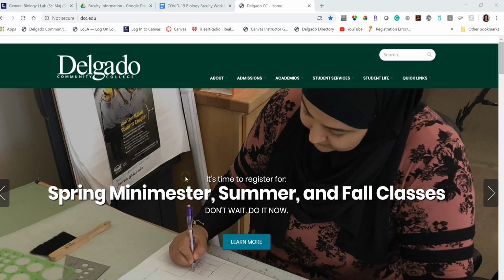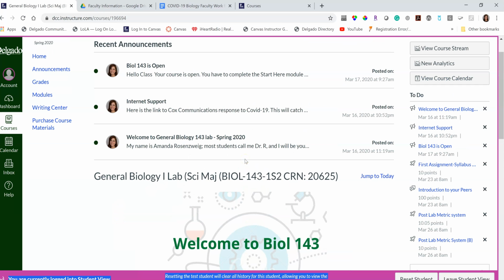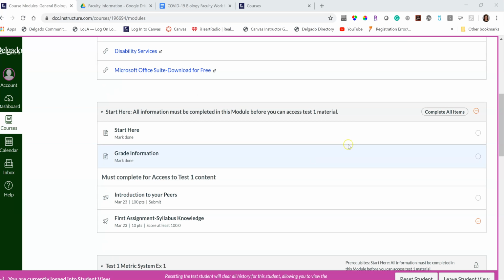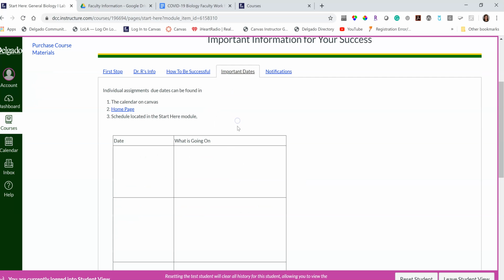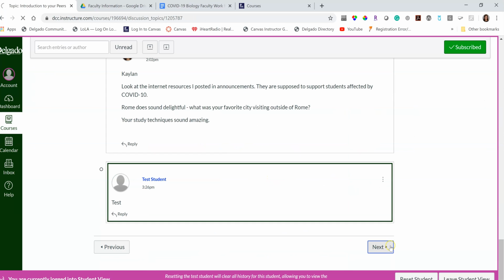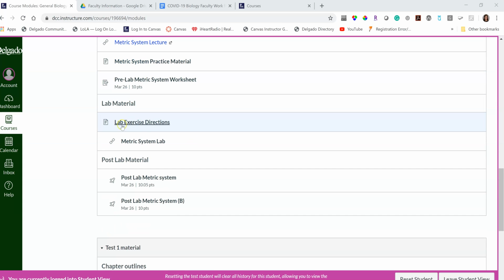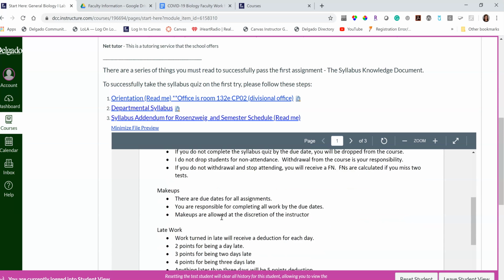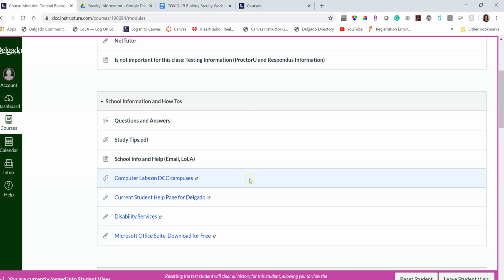Biology 143 Introduction